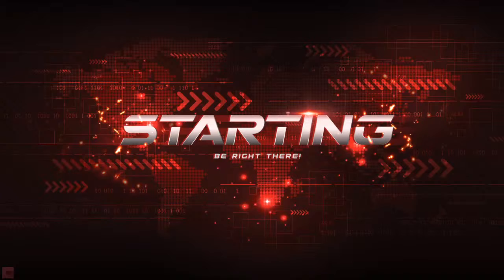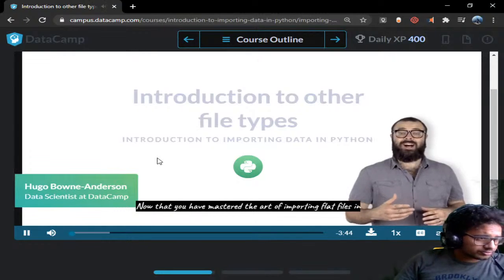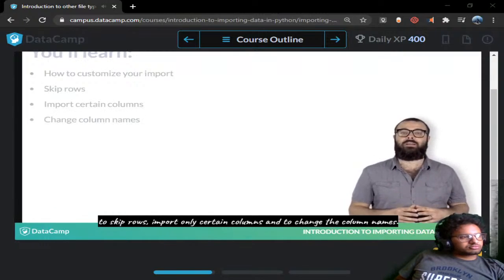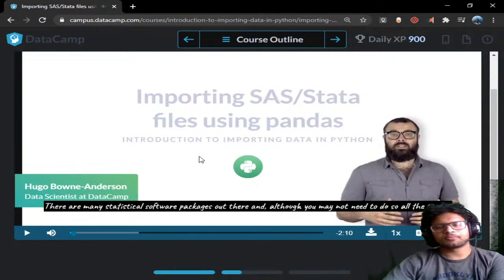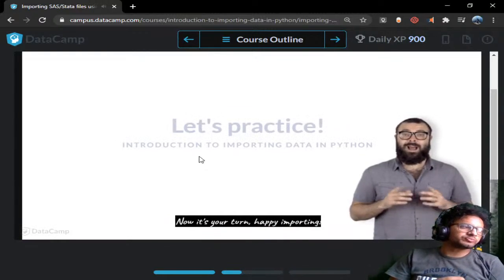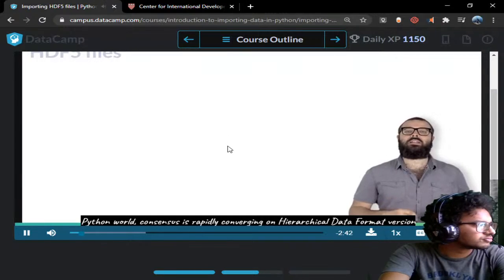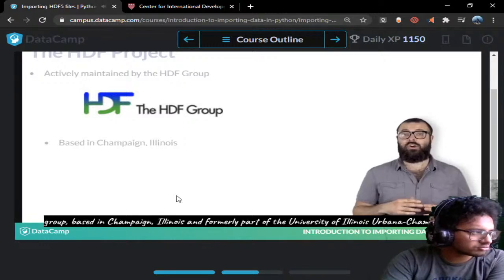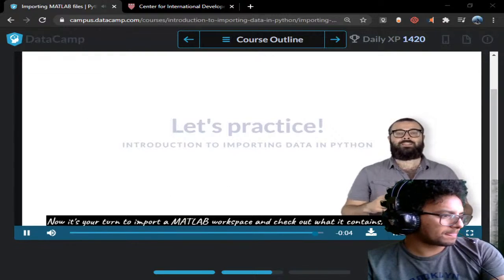Learning Python (13 Oct 2020)